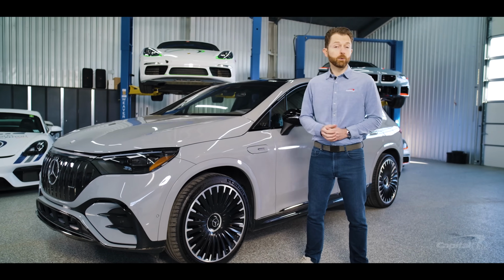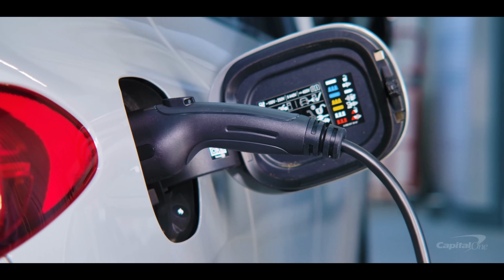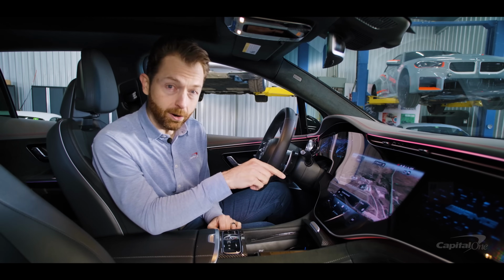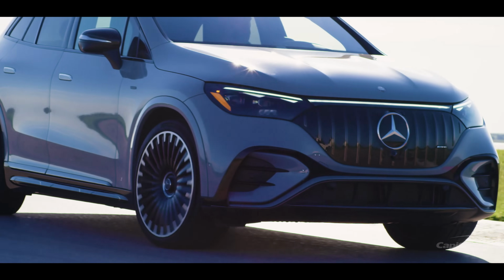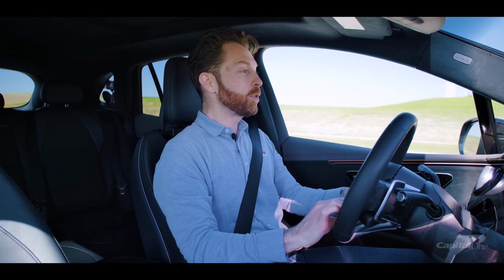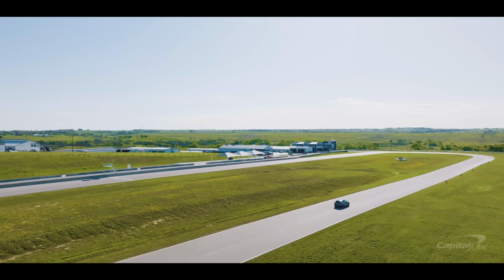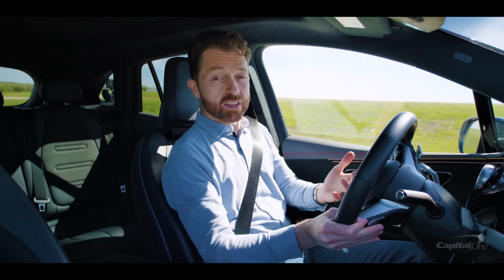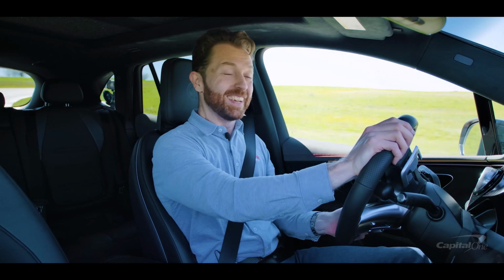2024 Mercedes-Benz AMG EQE SUV Car Review | Capital One Auto Navigator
With more than 600 horsepower and 700 pound feet of torque, plus a whole suite of active safety systems and luxury features, is this the ultimate electric luxury crossover SUV? Find out from automotive journalist, Tim Stevens, in our full review of the new 2024 Mercedes-Benz AMG EQE SUV.

Visit the Capital One Auto Learning Center for more information and resources about car research, financing, and ownership